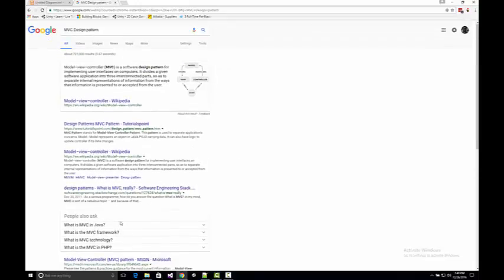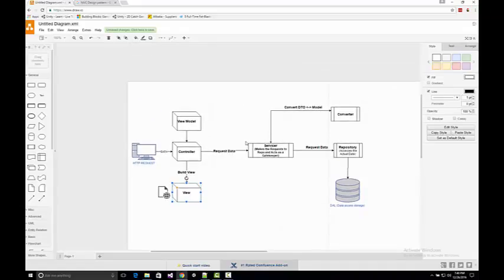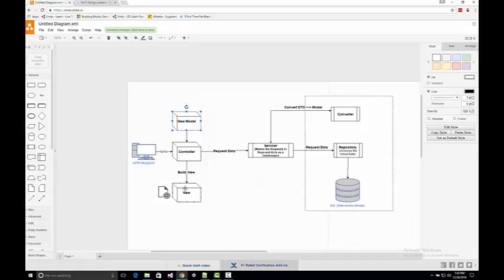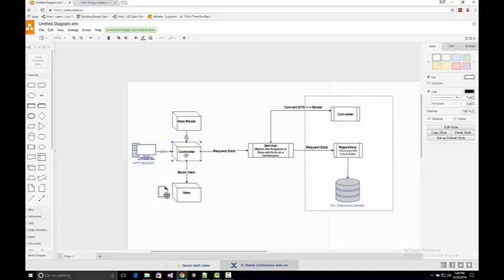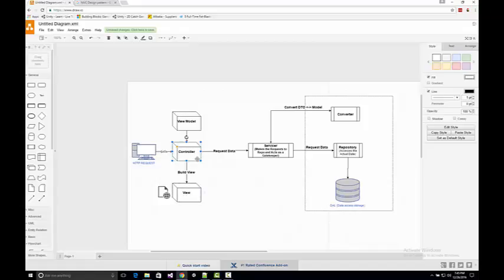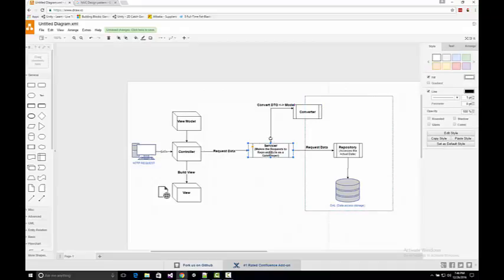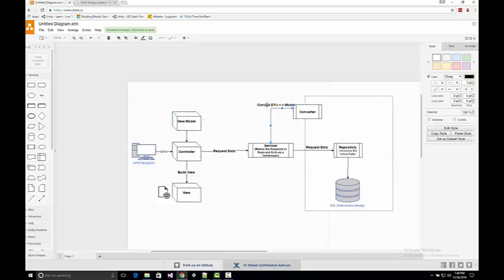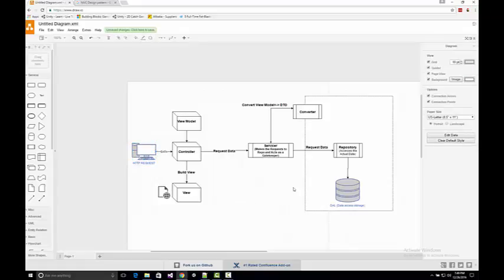ASP NET MVC Programming Design Patterns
The first in a series about ASP.NET MVC and how it fits into your enterprise or small web application. This tutorial will be all about what is MVC and how it will help you build your application.
No code here, just laying out the ground work for code to come.